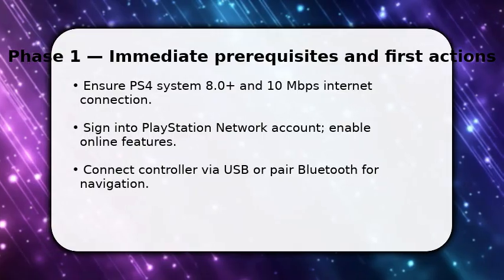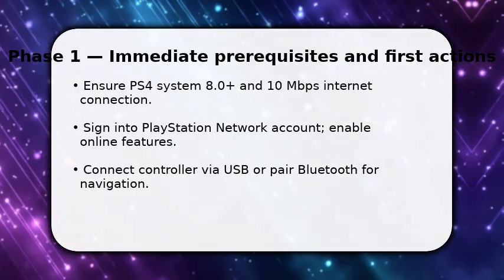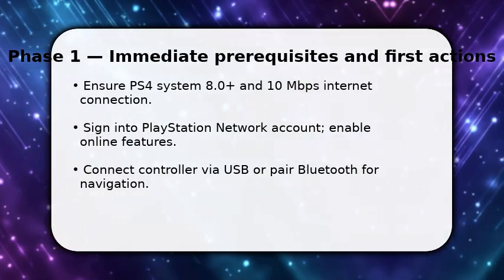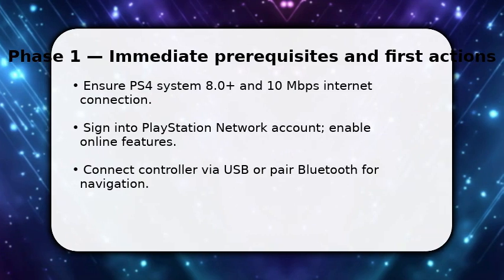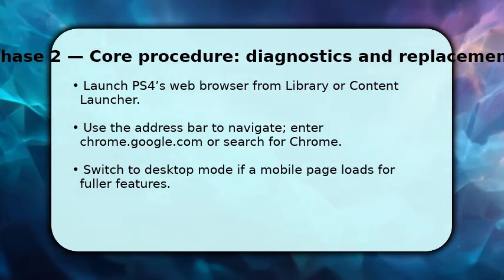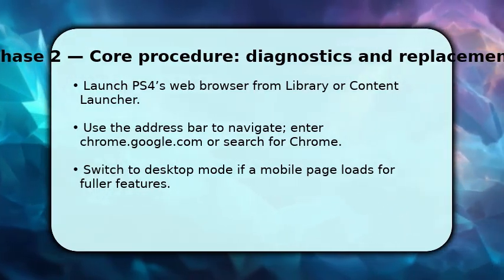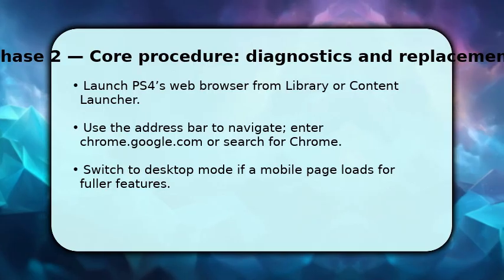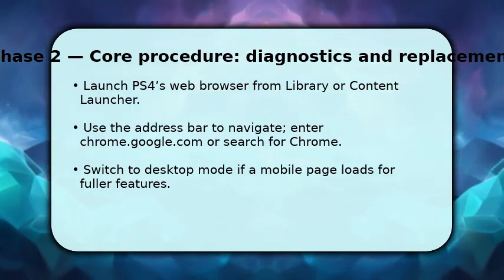How to Use Chrome in Ps4 - Easy Guide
How to Use Chrome in Ps4 - Easy Guide | 🔒 Surfshark VPN Deal — Stay private and secure. $1.99/mo + 3 Months Free ▸

Discover the simple steps to integrate Google Chrome into your PlayStation 4 for an enhanced browsing experience. This video guide walks you through downloading and installing, setting up extensions, syncing with other devices if available, and offers tips on using this feature effectively.

Google Chrome PS4, install Chromium browser, PS4 web extension setup, sync Google Chrome across devices, Chrome for PlayStation